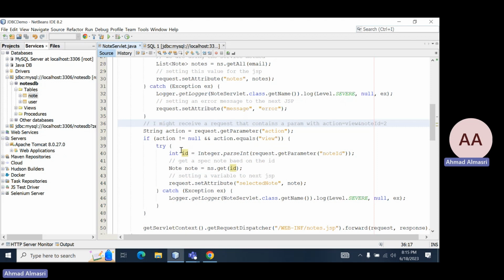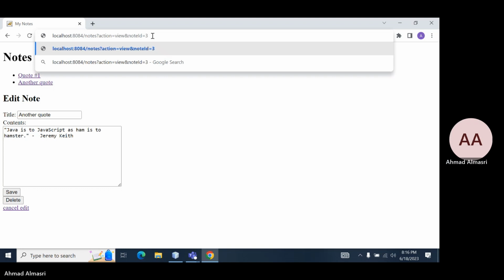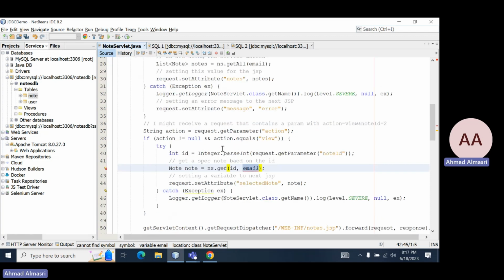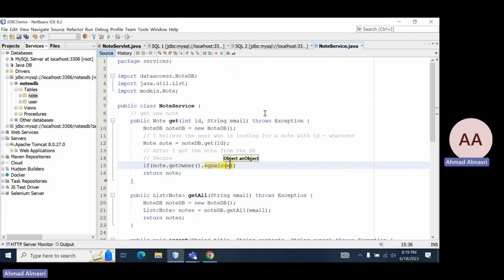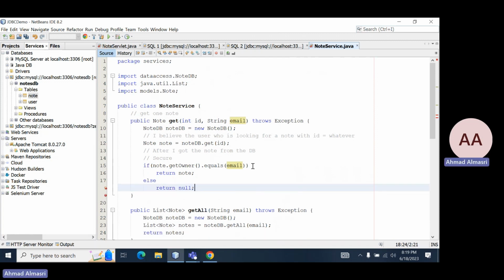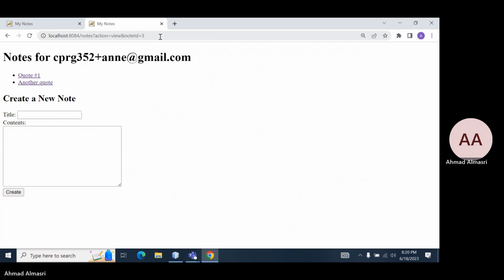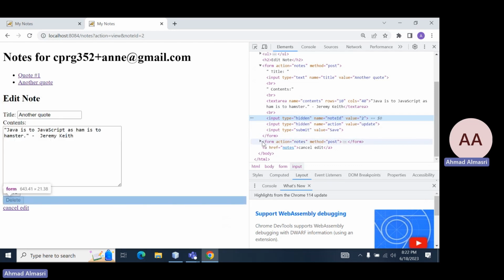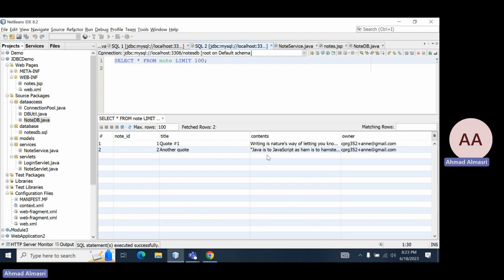JDBC Part4 (Security of Your Project)